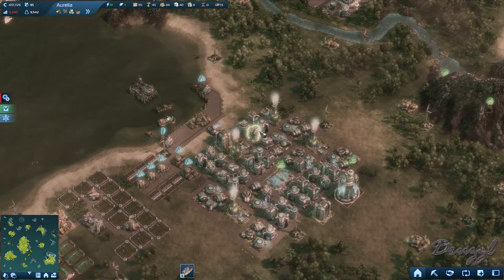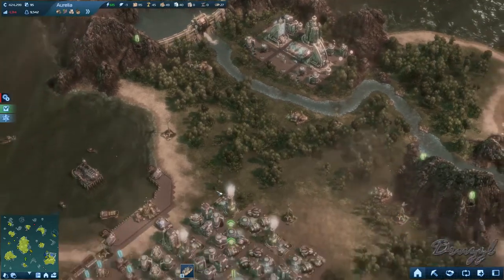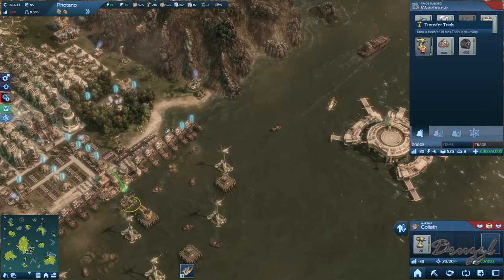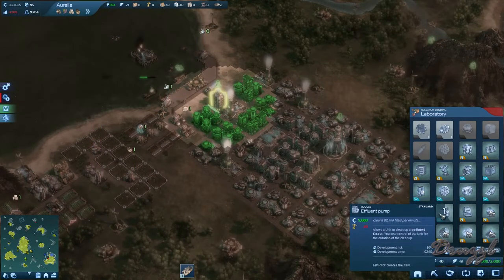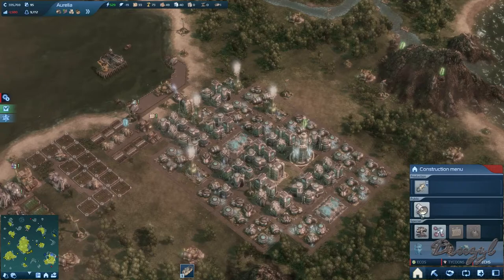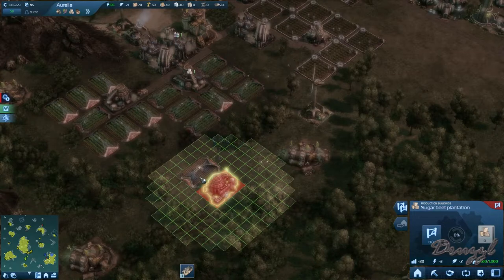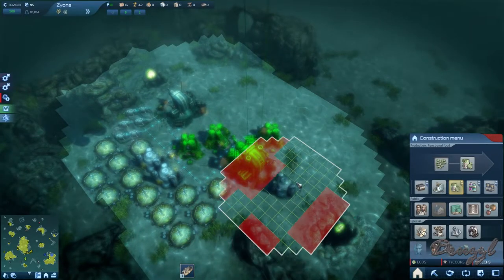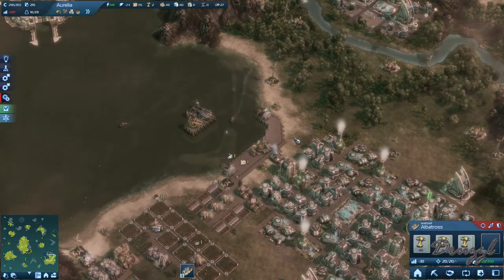Oil Cleanup - Let's Play Anno 2070 Episode 22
Time to finally get that Oil Spill Cleaned up!!!

HAH, Sorry for the late release, this was supposed to be scheduled for the 9th at noon EST, instead it was scheduled for the 16th...